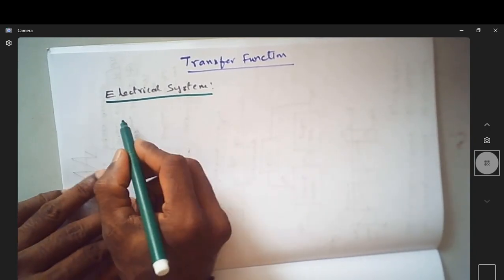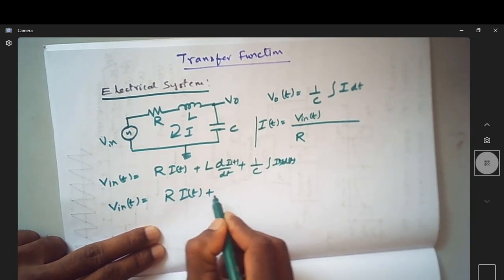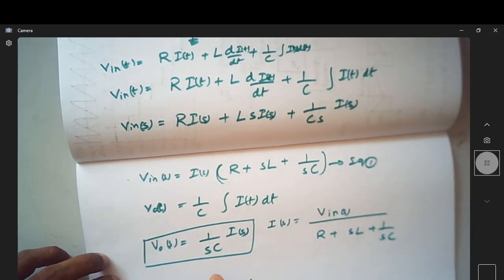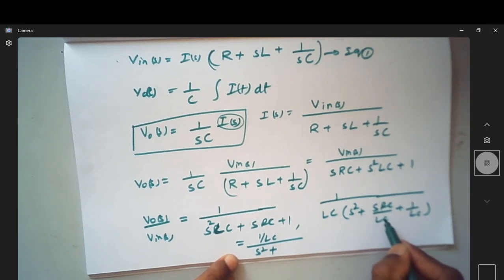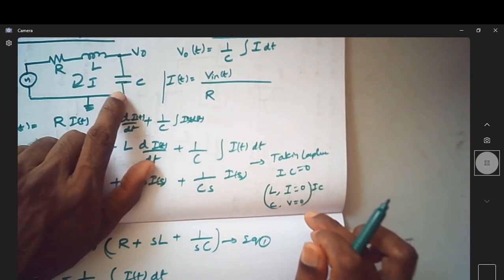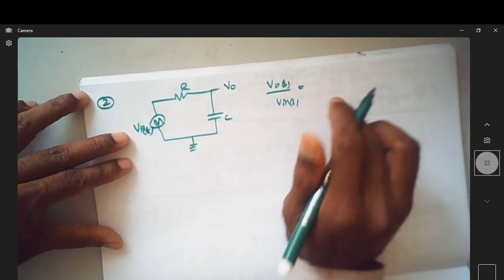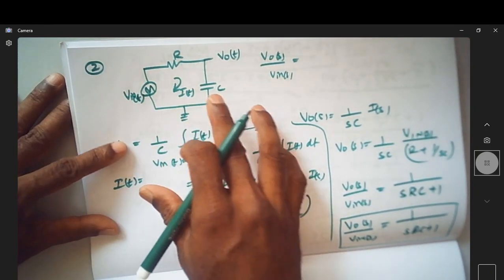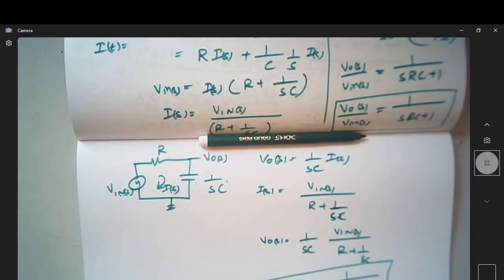Transfer Function of Electrical network 1